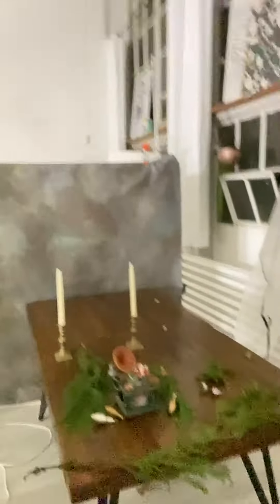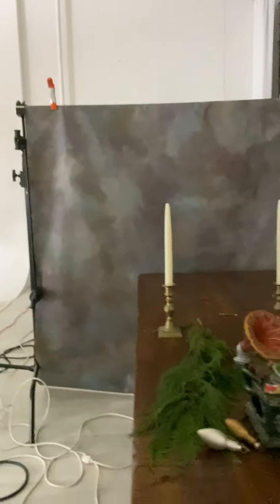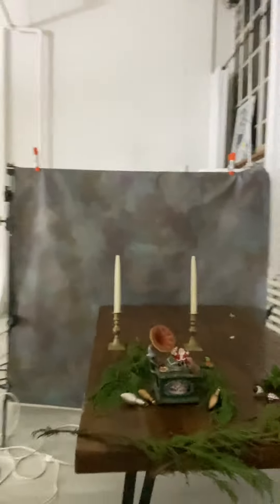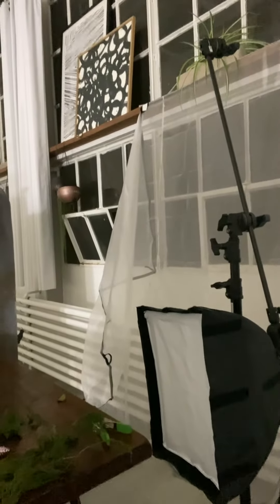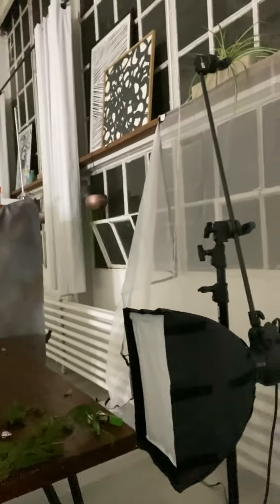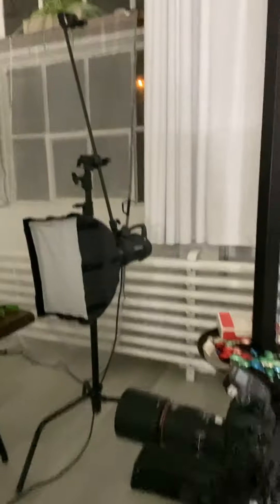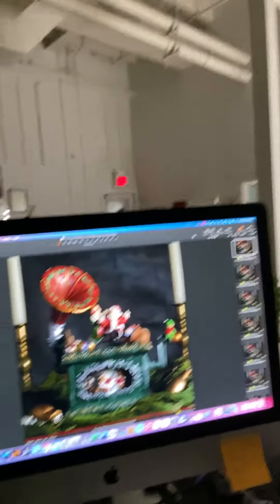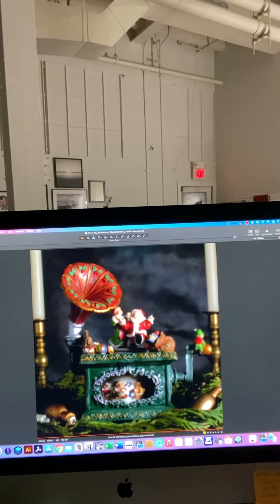BTS Music Box Stop Motion Animation Lighting Set up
Missy takes you behind the scenes to show you how she created the lighting for Holiday Music Box stop motion animation.